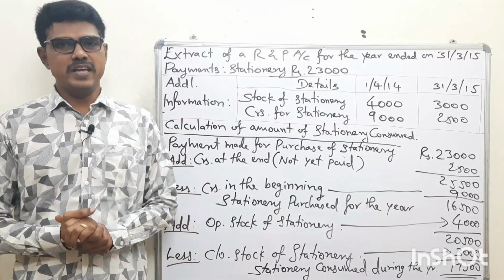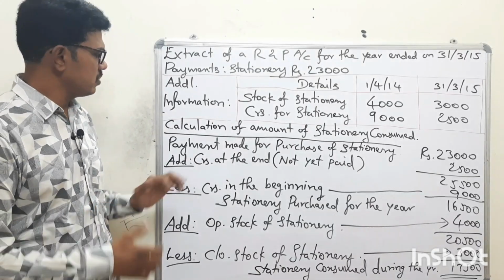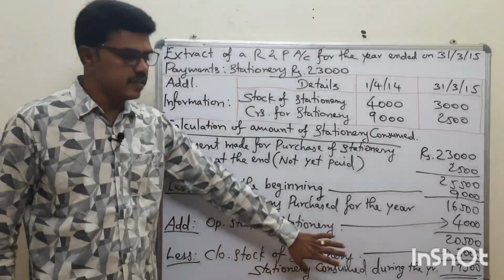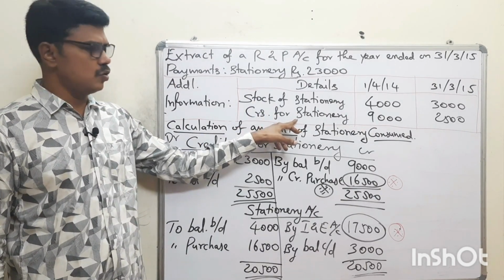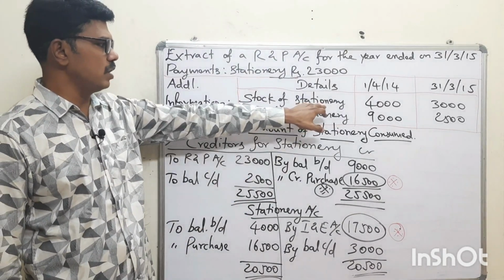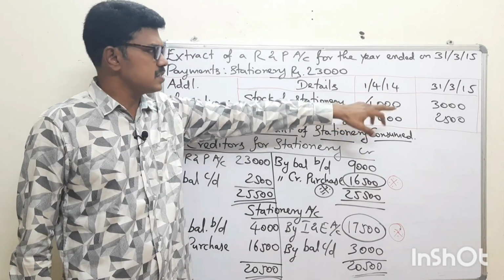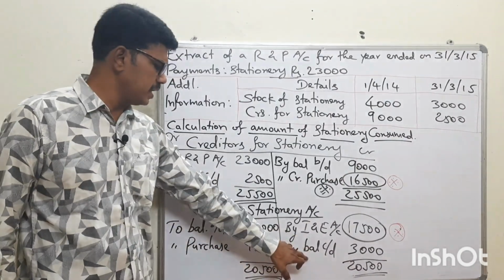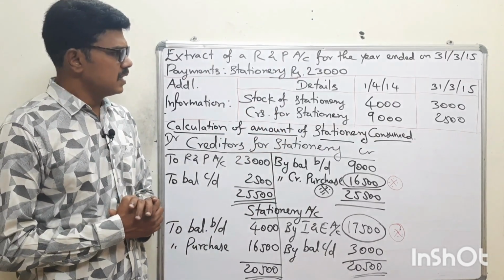Calculation of Stationery Consumed in NPO - 12th Std Accounts